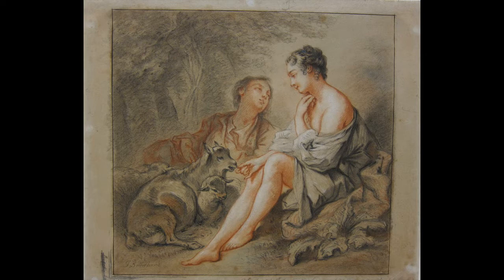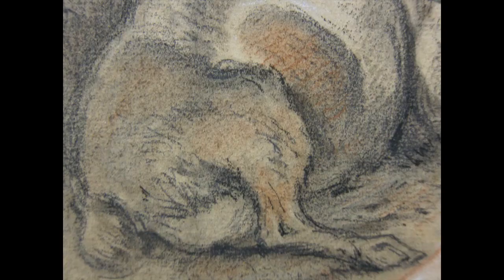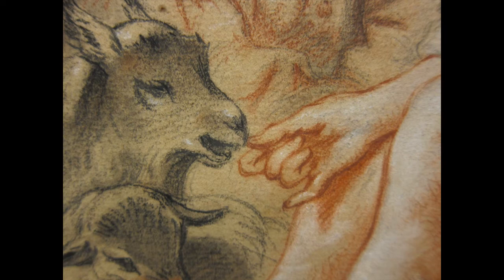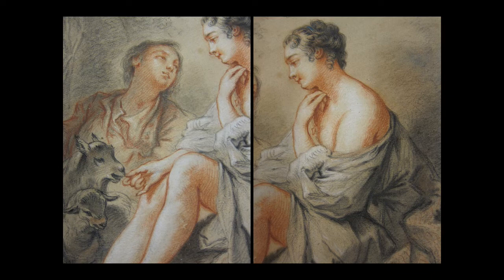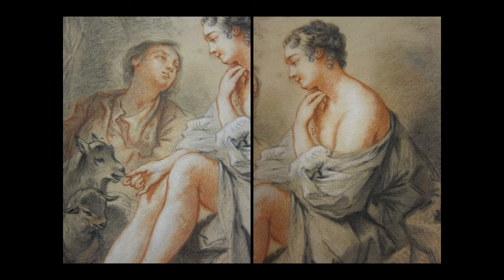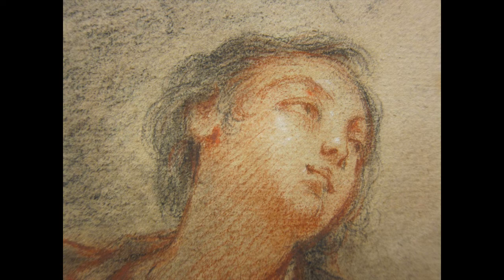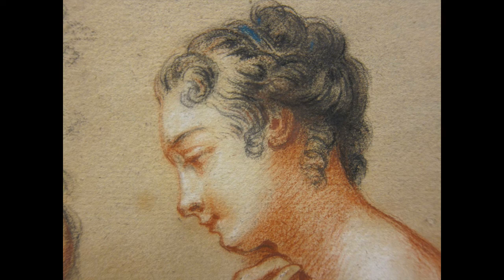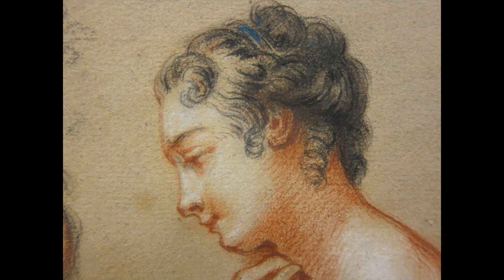Case Study 2.5: Boucher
This video discusses the  Shepherd and Shepherdess drawing attributed to Francois Boucher.